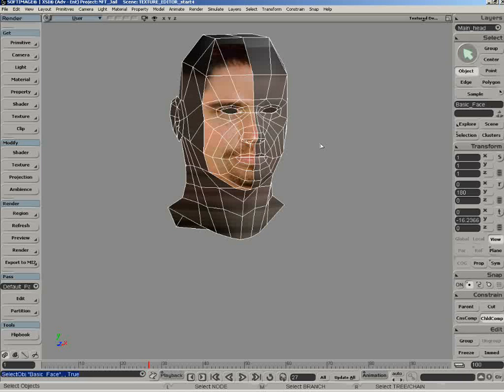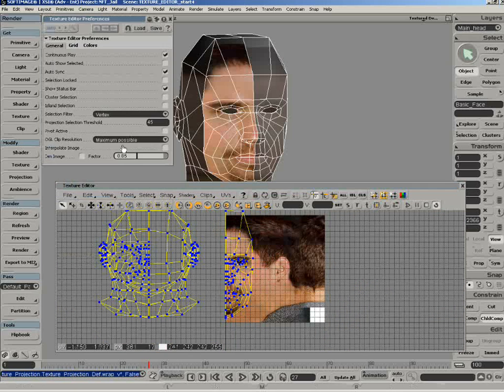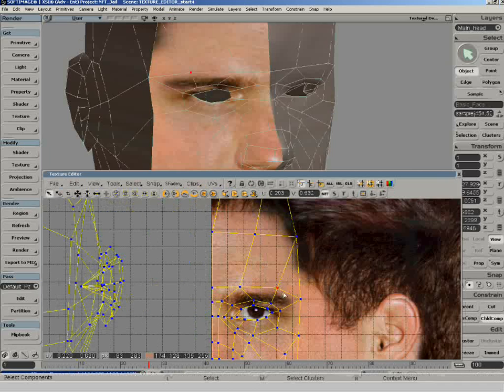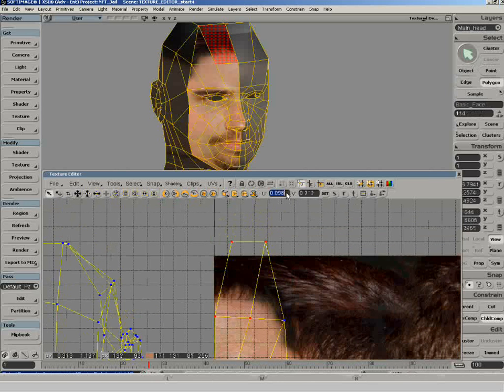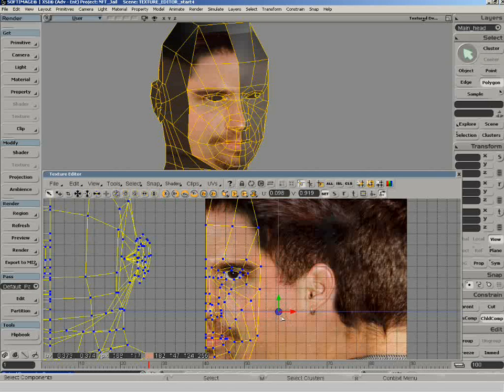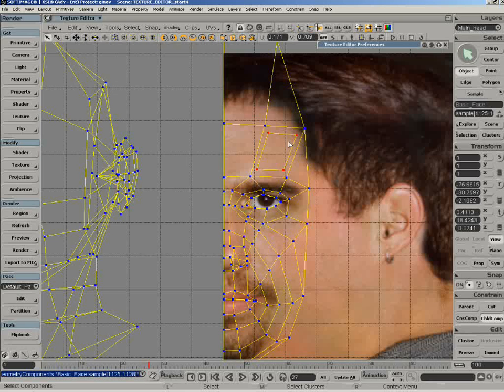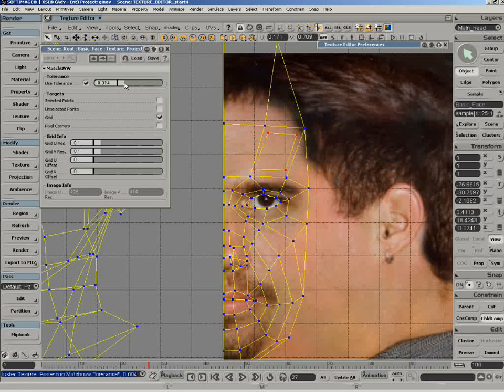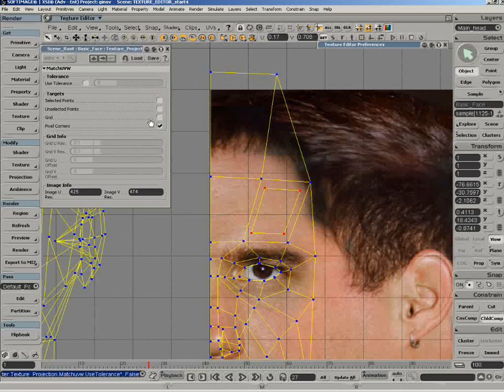Texture Editor Part 1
Basic texture editor interface and workflow. [v3.5]